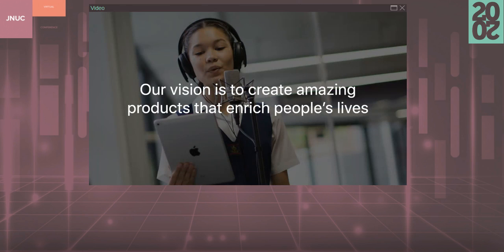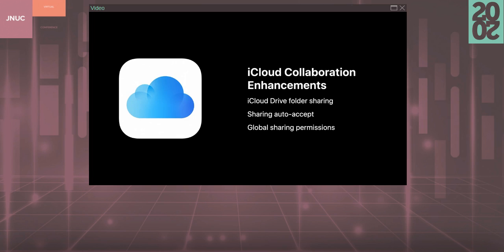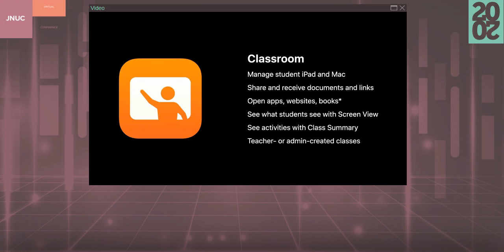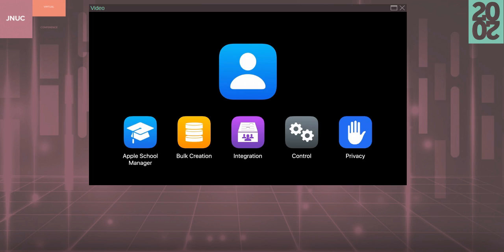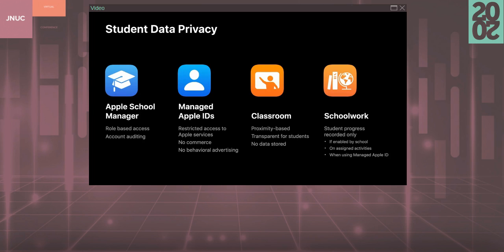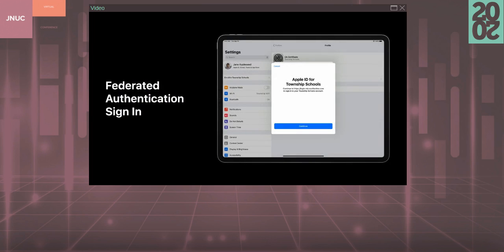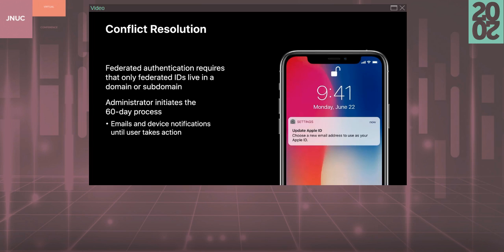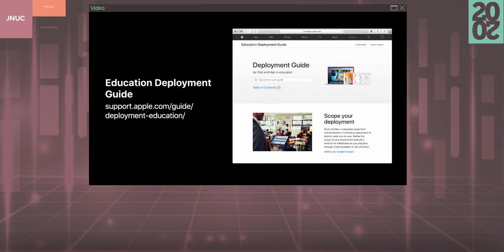Elements of the Apple learning environment: Device management and teacher tools | JNUC 2020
Come learn about the latest in managing Apple devices and Apple teacher tools. We will discuss the Classroom and Schoolwork apps and how to integrate these powerful tools into your learning environment with access to Apple services for teachers and students.